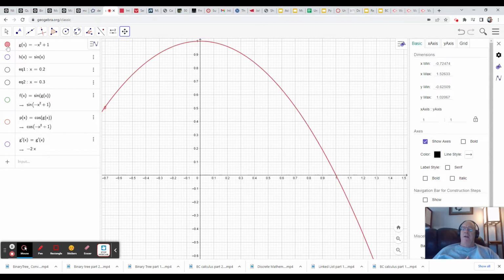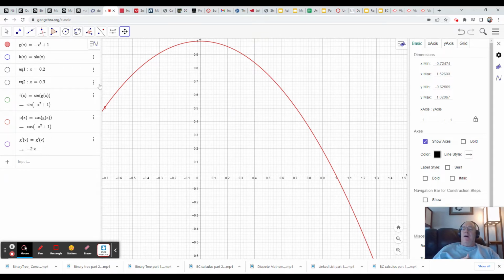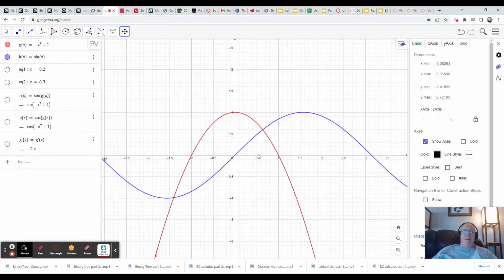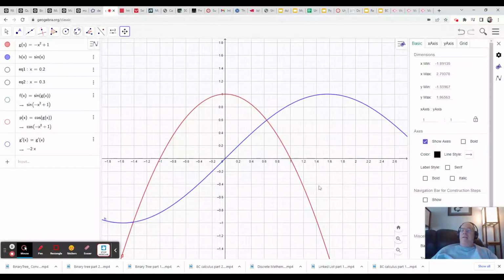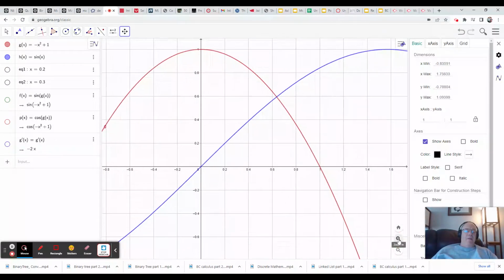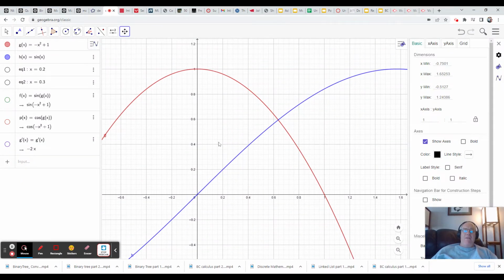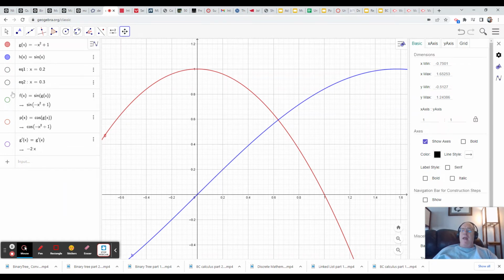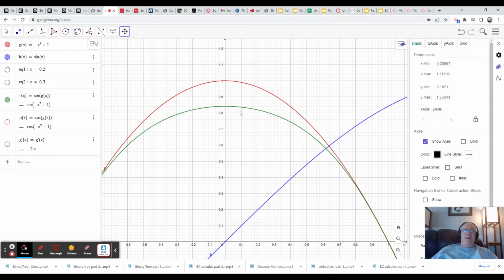BC calculus part 8:Review differentiation: Chain Rule Introduction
We describe f(x) = h(g(x)) where g(x) is 1- x^2 and h(x) is sin(x). Our goal is to differentiate f(x) where our goal is to develop an intuition about the chain rule.